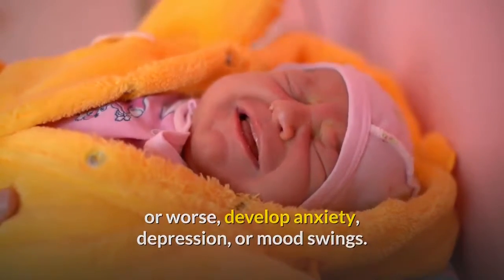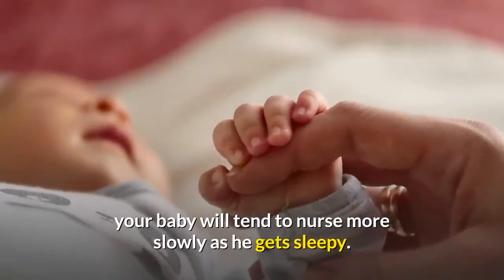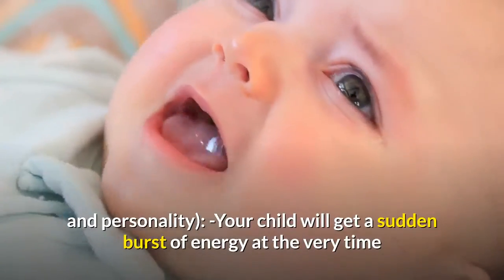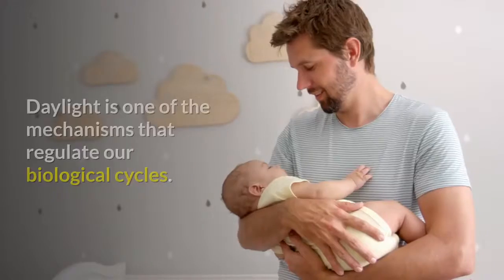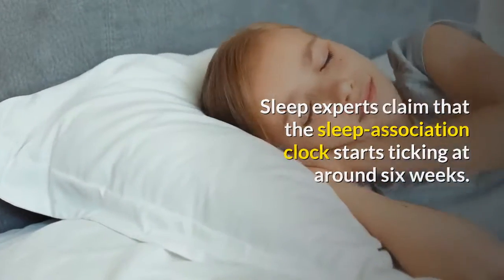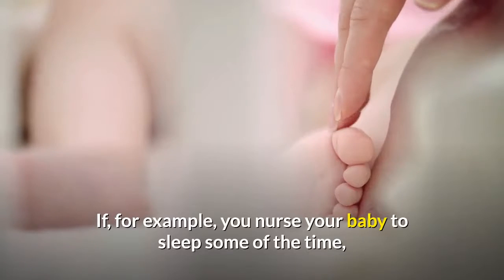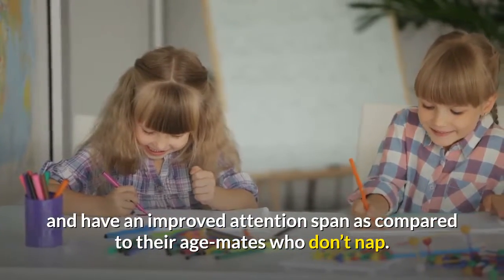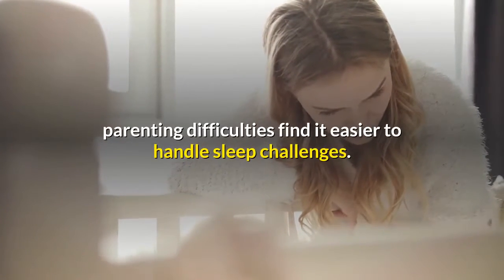Tips And Strategies To Get Your Baby To Sleep Through The Night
Everything about baby sleep can seem frighteningly high-stakes at 3 A.M. in the morning.

Make one tiny mistake in his or her training and your child’s development will be seriously affected: he’ll either end up waking in the night well into his high school years, or worse, develop anxiety, depression, or mood swings.

And with every sleep expert offering slightly different advice on the ideal timing and method for sleep training you may be unsure about who to believe, how to proceed, or which sleep training method you should follow.

That’s where this article fits in – I’m going to help you separate sleep fact from sleep fiction by zeroing in on 6 science-backed strategies that have been proven to promote healthy sleep habits in babies and young children.

Strategy #1 – Learn to Spot Your Child’s Sleep Cues

Like the rest of us, your child has a sleep window of opportunity, a period of time when he is tired, but not too tired.

If that window closes before you have a chance to tuck your child into bed, his body will start releasing chemicals to fight the fatigue and it will be much more difficult for you to get him to go to sleep.

So how can you tell if your baby is getting sleepy? It’s not as if your one-month-old can tell you what he needs.

Here are some sleep cues that your baby is ready to start winding down for a nap or for bedtime:

-Your baby is calmer and less active – this is the most obvious cue that your baby is tired and you need to act accordingly.

-Your baby may be less tuned-in to his surroundings – his eyes may be less focused and his eyelids may be drooping.

-Your baby may be quieter – if your baby tends to babble up a storm during his more social times of the day, you may notice that the chatter dwindles off as he starts to get sleepy.

-Your baby may nurse more slowly – instead of sucking away vigorously, your baby will tend to nurse more slowly as he gets sleepy. In fact, if he’s sleepy enough, he may even fall asleep mid-meal.

-Your baby may start yawning – if your baby does this, well, that’s a not-so-subtle sign that he’s one sleepy baby.

Strategy #2 – Teach Your Baby to Distinguish between Night and Day

Because our circadian rhythm (our internal time clock) operates on a 24-hour and 10-minute to 24 hour and 20-minute cycle (everyone’s body clock ticks along at a slightly different rhythm) and all of our rhythms are slightly out of sync with the 24-hour clock on which the planet operates, we have to reset our internal clocks each and every day – otherwise, we’d slowly but surely stay up later and sleep in later each day until we had our cycles way out of whack.

Strategy #3 – Let Your Baby Practise Falling Asleep on His Own

Some sleep experts recommend that you put your baby to bed in a sleepy-but-awake state whenever possible from the newborn stage onwards so that he can practice some self-soothing behaviors.
Others say that you should give your baby at least one opportunity to try to fall asleep on his own each day.

Strategy #4 – Make Daytime Sleep a Priority: Children Who Nap Sleep Better

Scientific research has shown that babies who nap during the day sleep better and longer at nighttime. While you might think that skipping babies’ daytime naps might make it easier to get them off to bed at evening, babies typically end up being so overtired that they have a very difficult time settling down at bedtime and they don’t sleep particularly well at night.

Strategy #5 – Know When Your Baby No Longer Needs to Be Fed At Night

Your baby may continue to wake up in the night out of habit even when he’s outgrown the need for a middle-of-the-night feeding.
If your baby is going without that nighttime feeding some of the time or doesn’t seem particularly interested in nursing once he gets up in the night, it might be time to eliminate that nighttime feeding and use non-food methods to soothe him back to sleep.

Strategy #6 – Remain as Calm and Relaxed as Possible about the Sleep Issue

If you are frustrated and angry when you deal with your child in the night, your child will inevitably pick up your vibes, even if you’re trying hard to hide your feelings.

                      *** FOLLOW US BELLOW ***